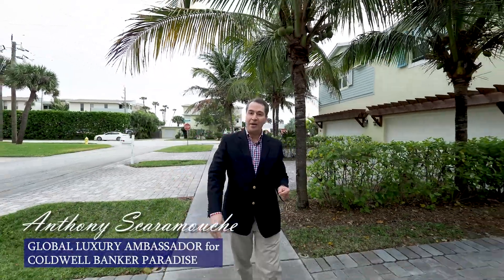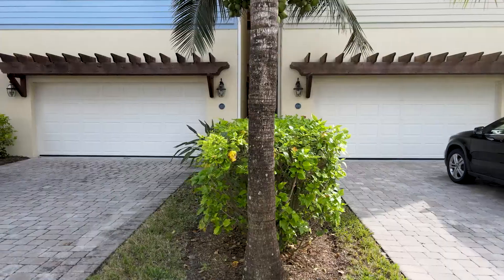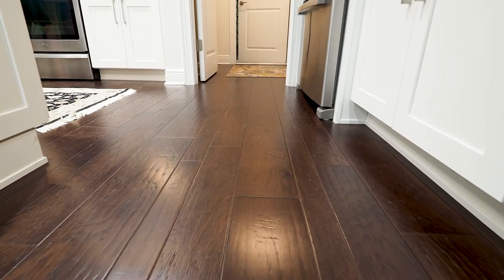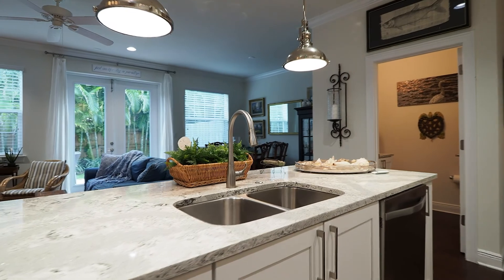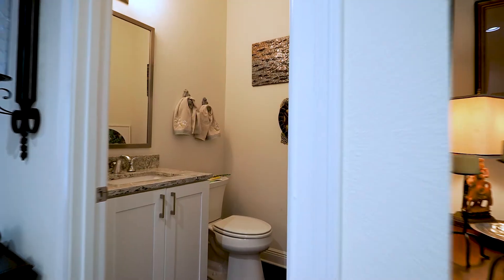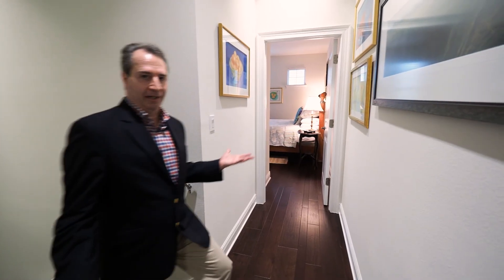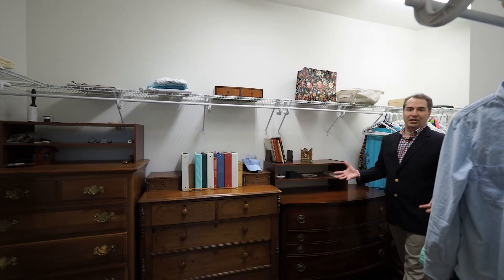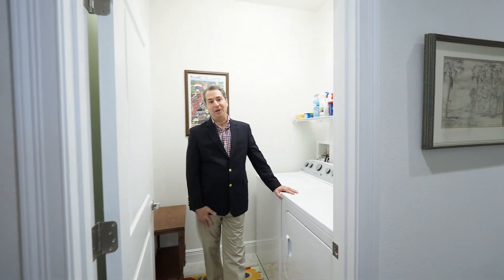107 12th Avenue, Indiatlantic, FL Open house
Property description coming soon: